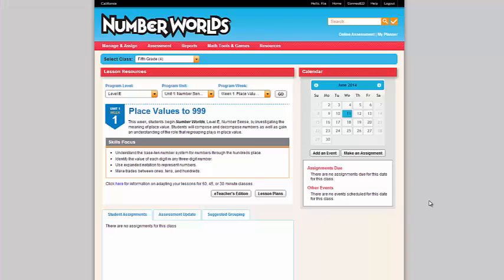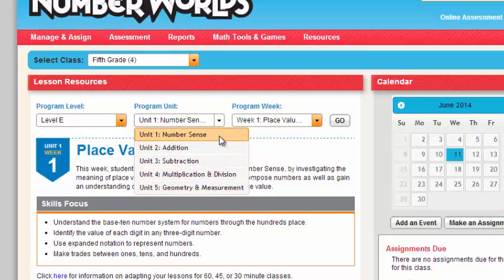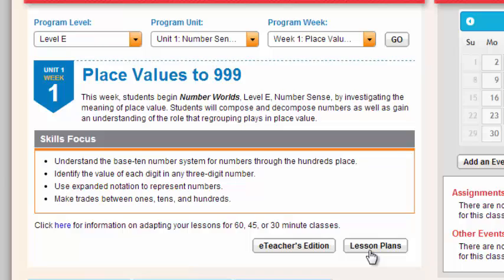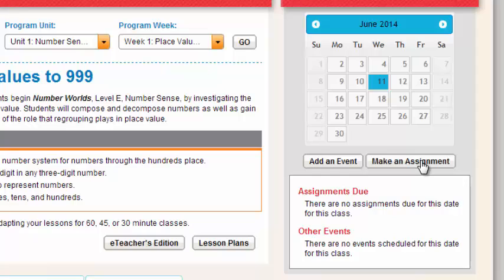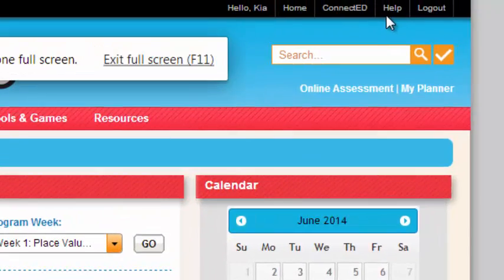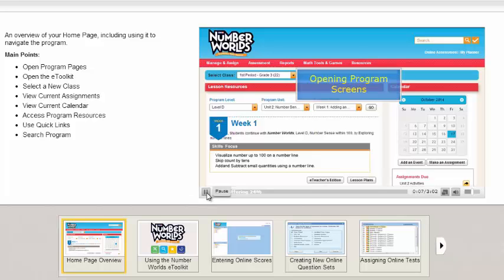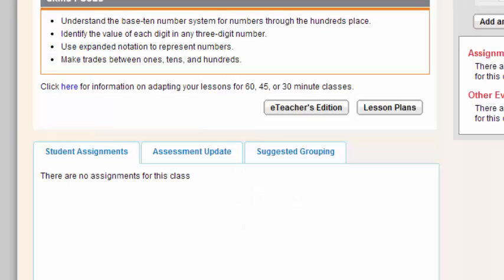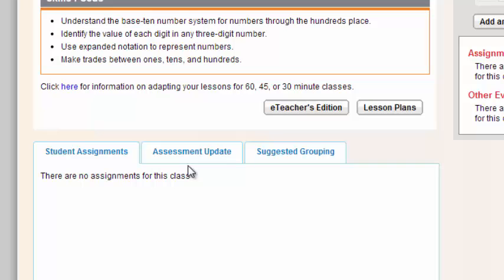How to Navigate Number Worlds' Teacher Center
This short video walks the teacher through how to navigate the teacher landing page within the Number Worlds online platform.